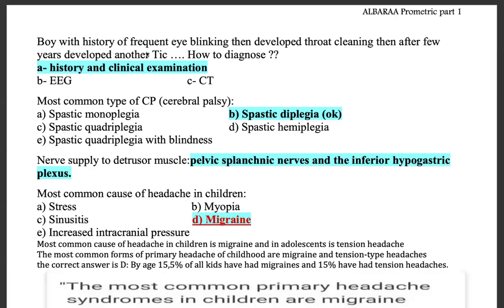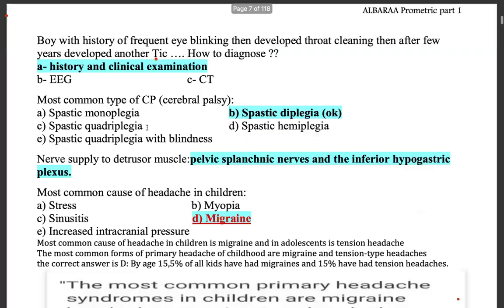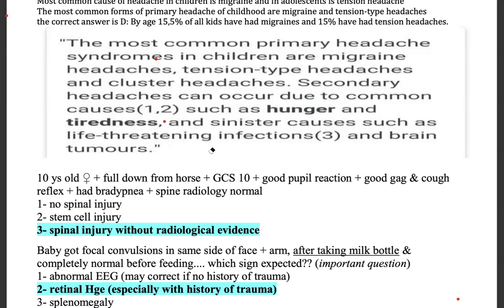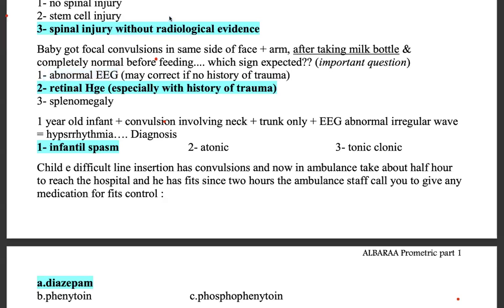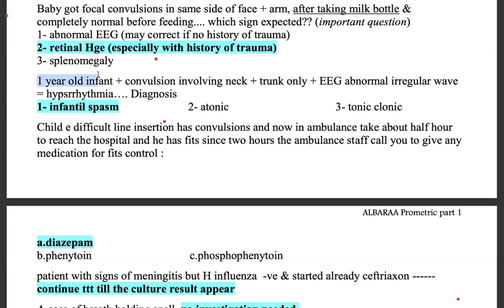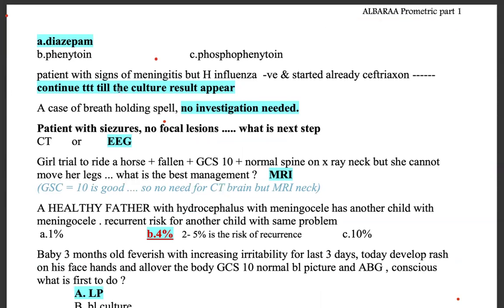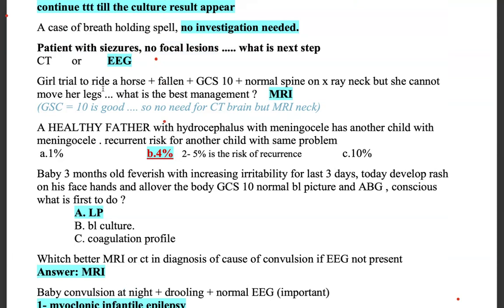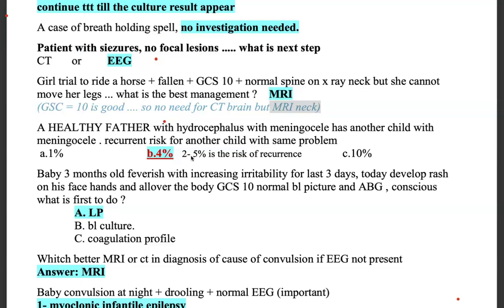4.1 PEDIATRIC PROMETRIC EXAM - AL BARRA PART - 1 - NEURO PG.NO 7&8